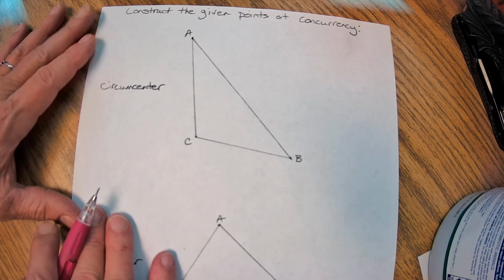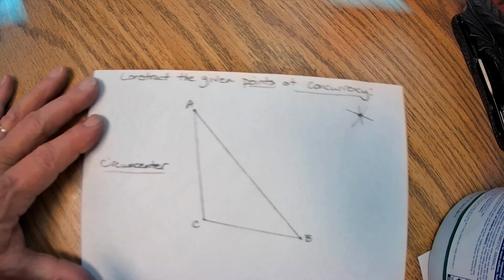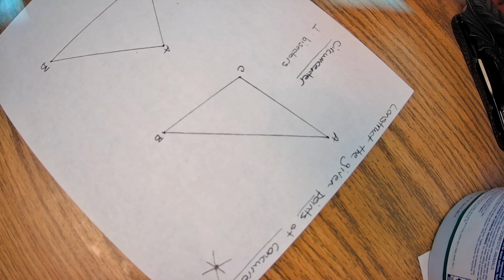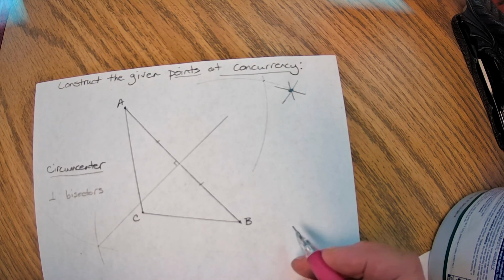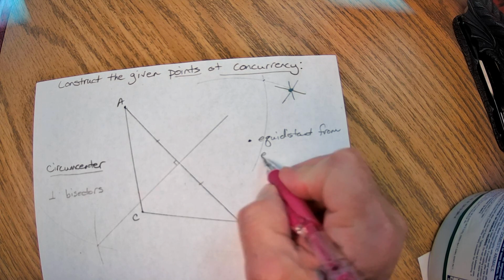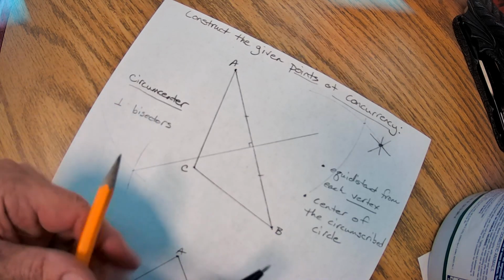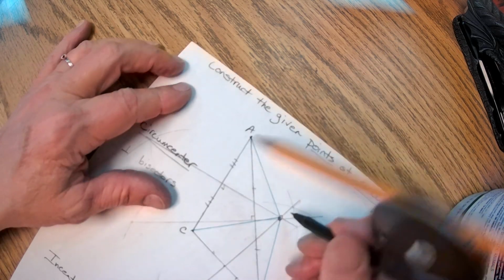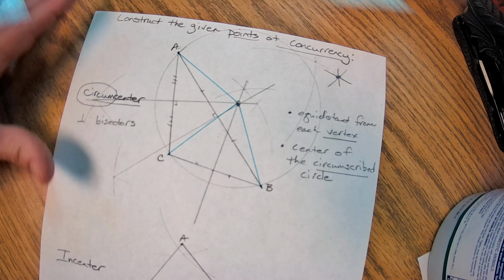geom 3-8--3-9 points of concurrency